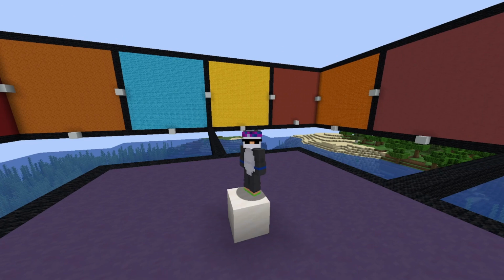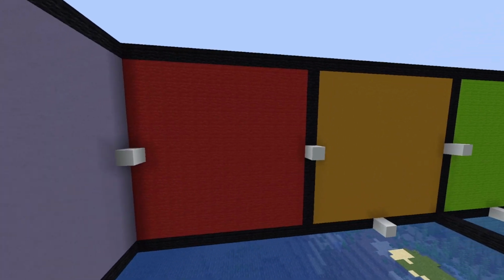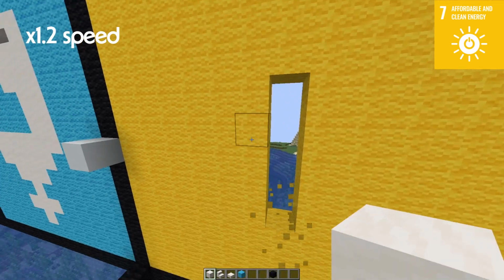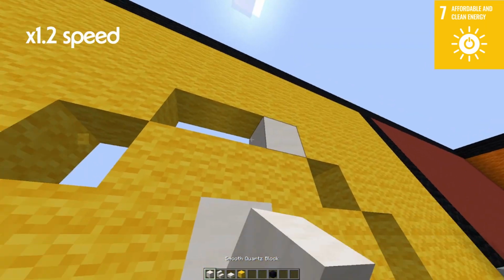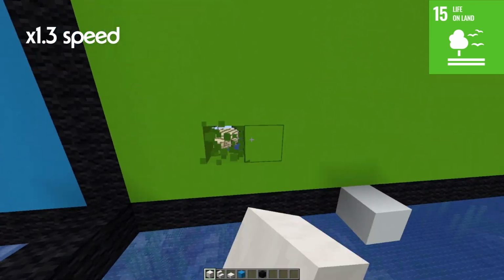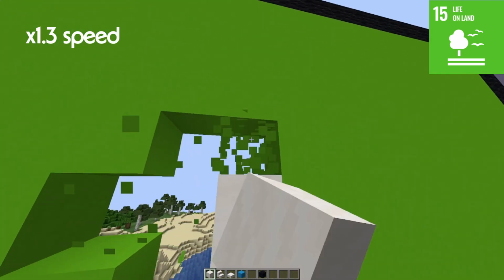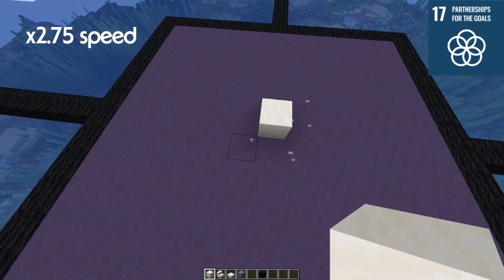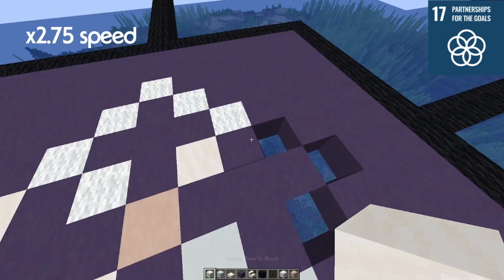Goals we set for humanity (Minecraft Explains #17)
im the worst at building but decided to build anyway

In this video, I briefly talked about each United Nations Sustainable Development Goals whilst building them in Minecraft. This is merely an introductory video on the SDGs and the goals we set for ourselves. Hope you enjoy!

Minecraft Explains series
In this series, we explain important theories related to Sustainable Development in Minecraft. These informal video essays will explore the three pillars of sustainability and why they are important to us today. We try to be educational and fun at the same time, and we hope you guys learnt something new!

Music
Josef Suk, Serenade, Op 6